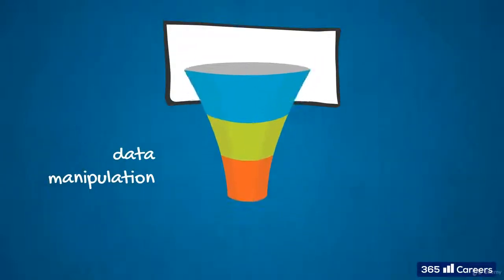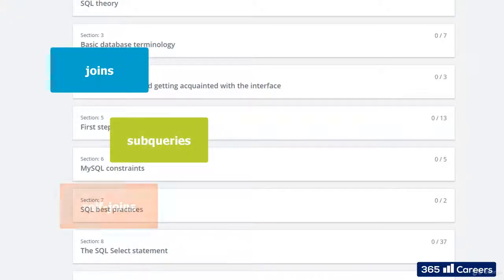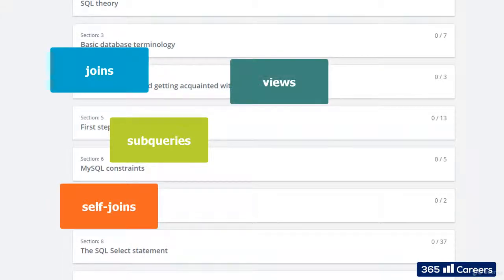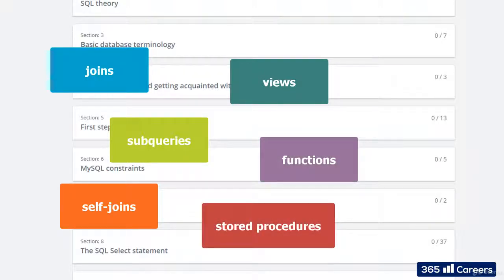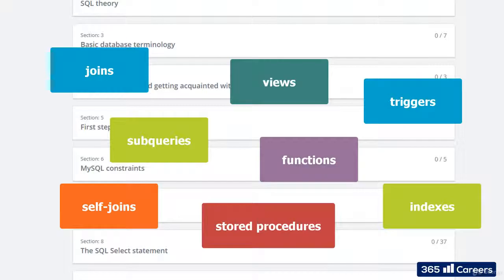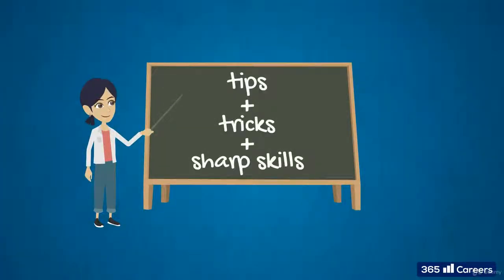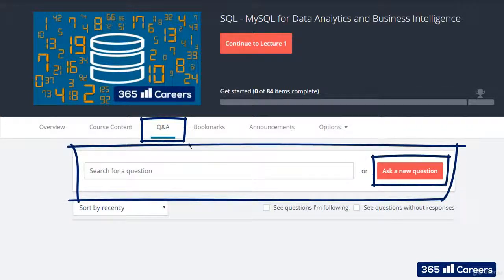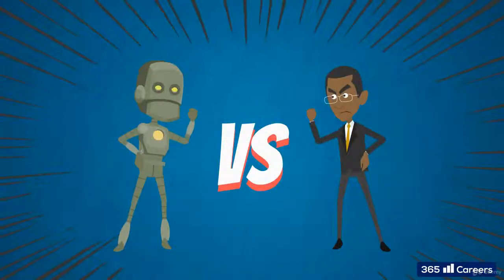What does the course cover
SQL and MySQL for Data Analysis and Business Intelligence.
In that course .
Everything straight to point and easy to understand. Please do not  skip any single video that make you more powerful in Database.
After successfully completed that course you have a vast knowledge of SQL and MySql Database